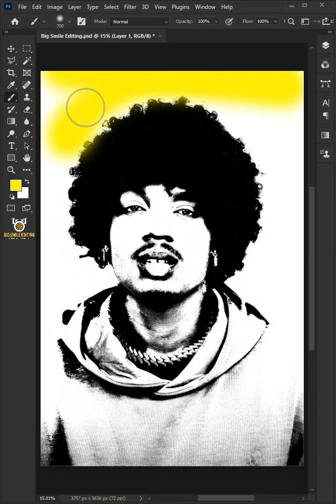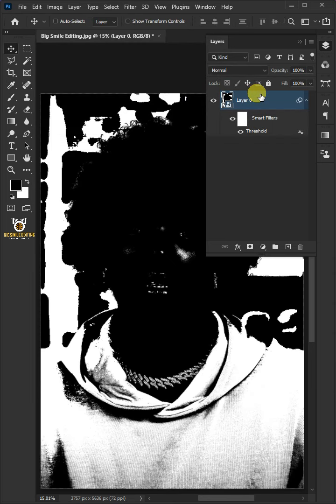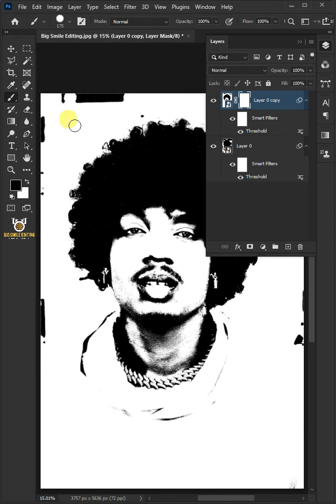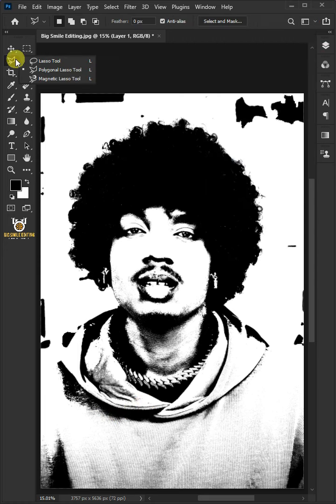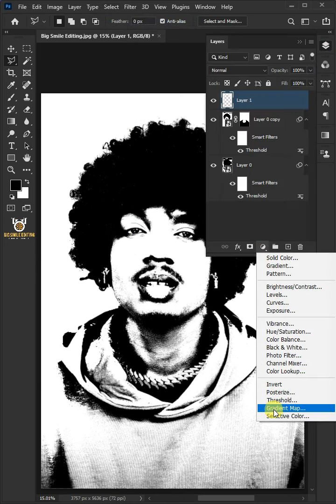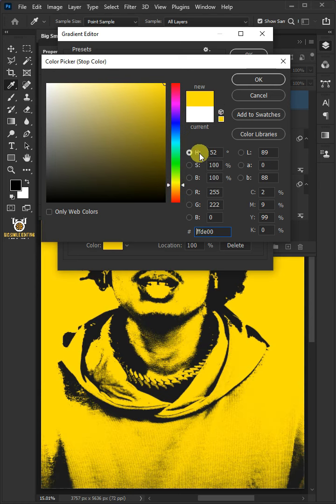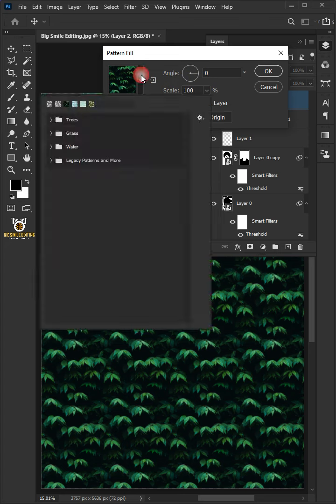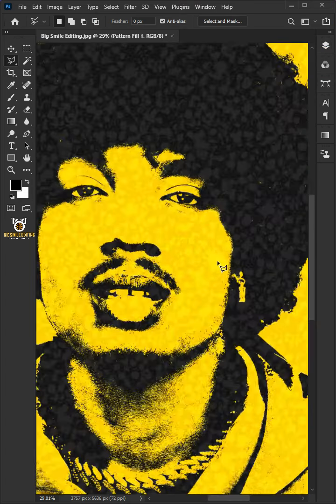How to create a textured Pop Art Photo Effect - Photoshop Tutorial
I'm going to show you how to create a textured Pop Art Photo Effect in Photoshop